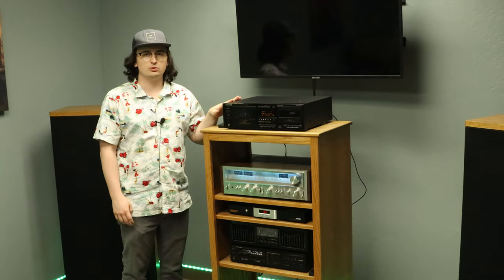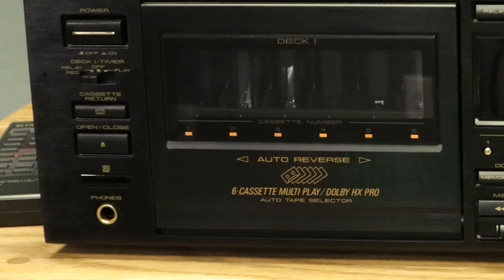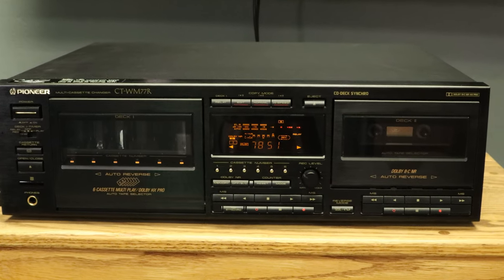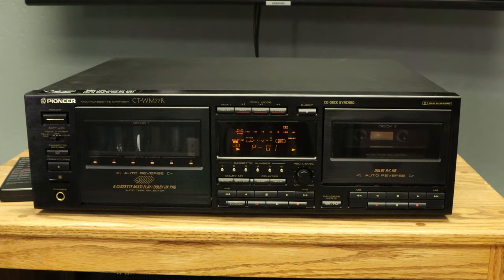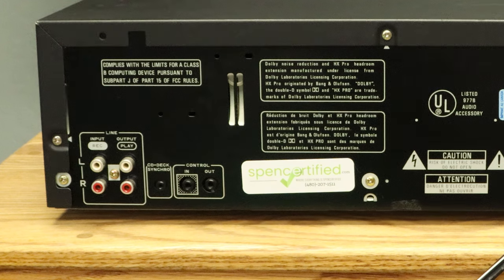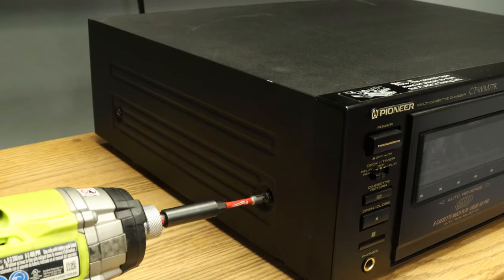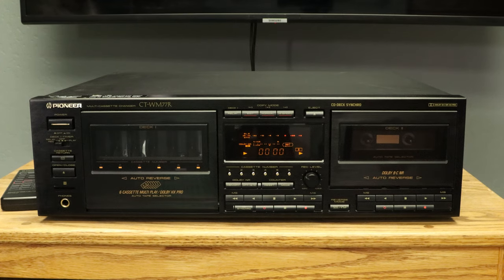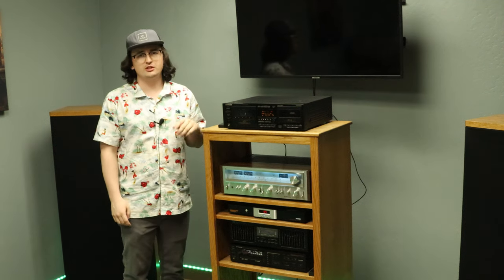The Super Rare Multi-Cassette Changer - Load and Shuffle Up To 6 Cassettes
In this video we highlight the Pioneer CT-WM77R dual cassette deck. It is ultra rare and ultra cool.